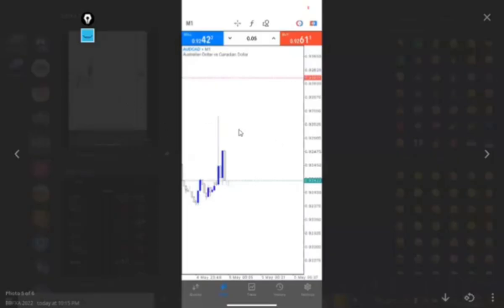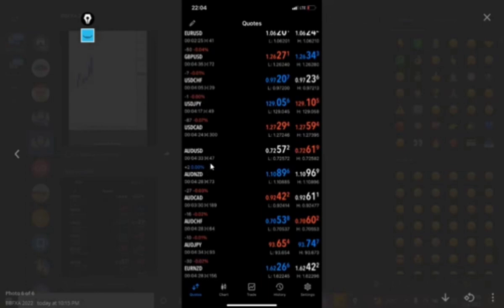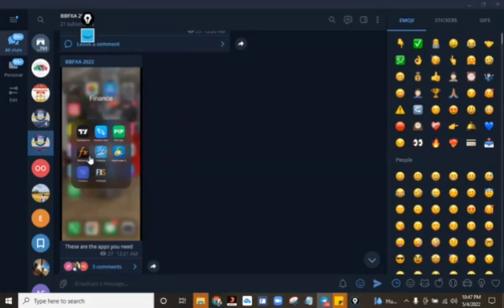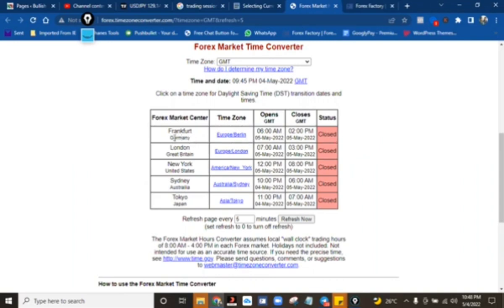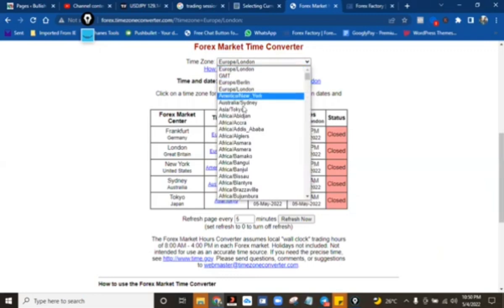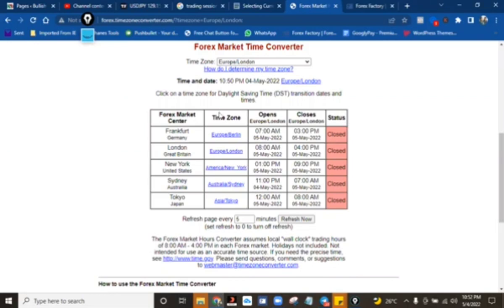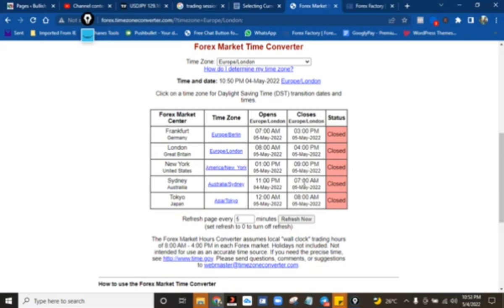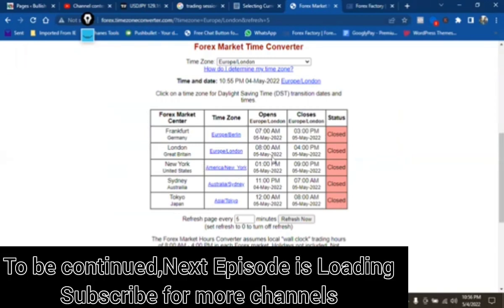KNOWING THE MARKET SESSIONS episode 1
When trading the forex market, it’s important to understand the market trading sessions. and you will learn that in this video. ￼

Happy NEW YEAR TRADERS!